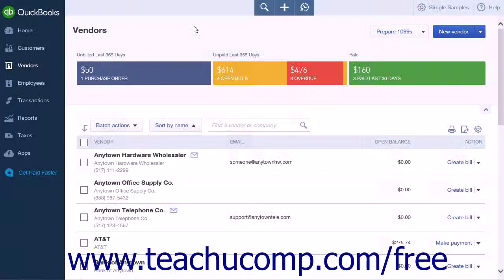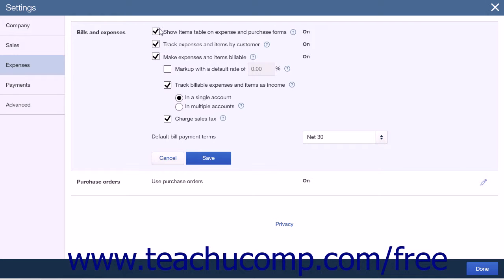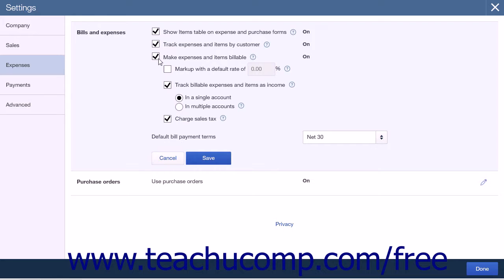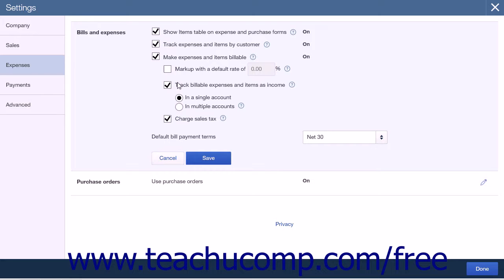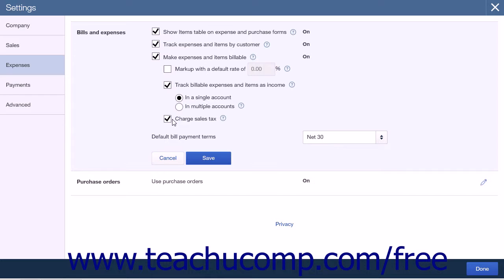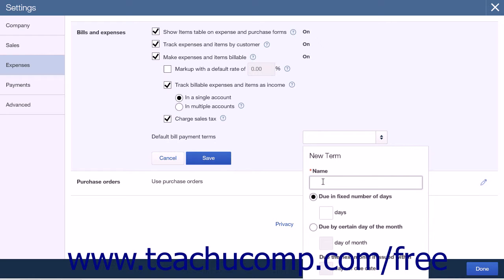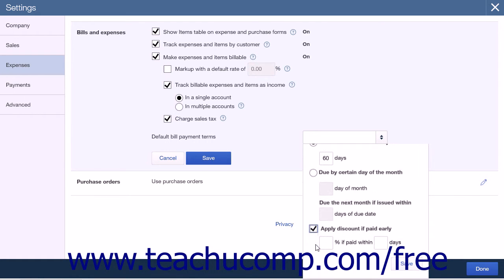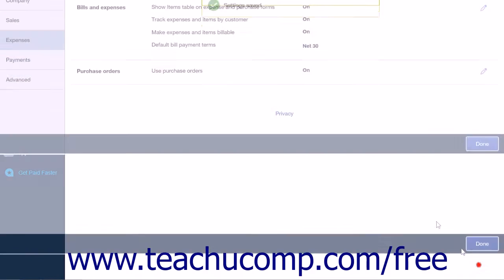QuickBooks Online Plus 2015 Tutorial Setting Billing and Expense Preferences Intuit Training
Learn about Setting Billing and Expense Preferences in QuickBooks Online Plus 2015 A clip from Mastering QuickBooks Online Made Easy. - the most comprehensive QuickBooks Online tutorial available. Visit us today!